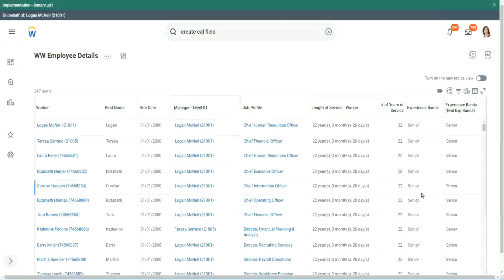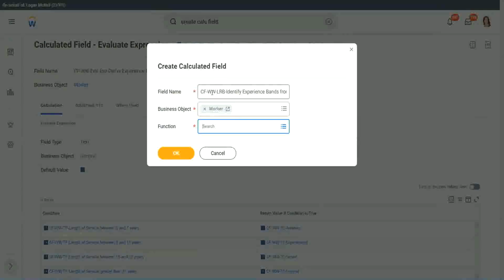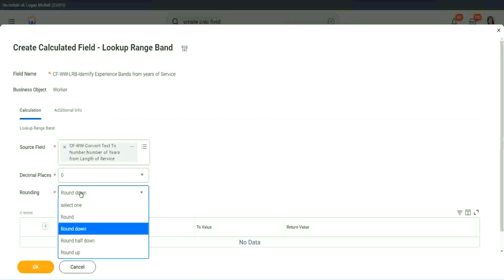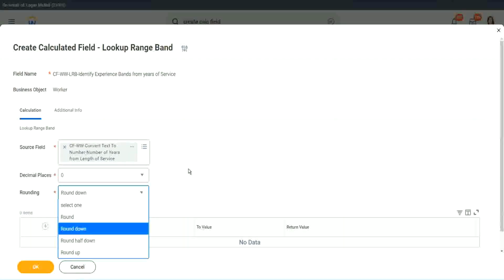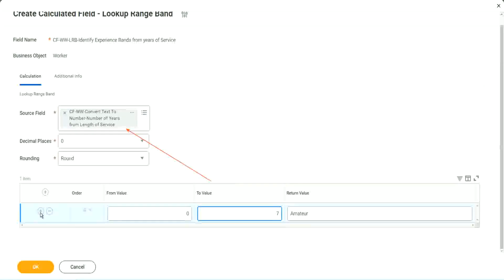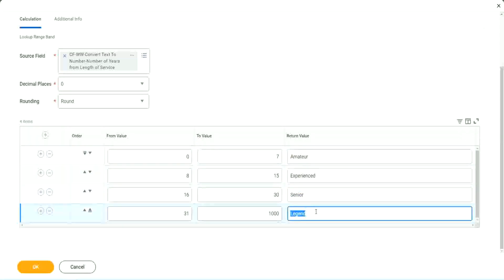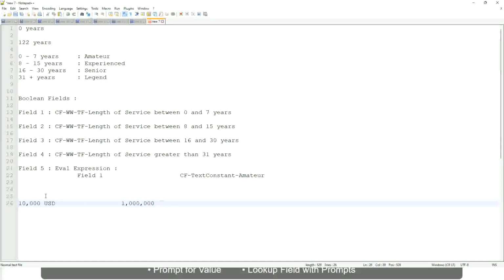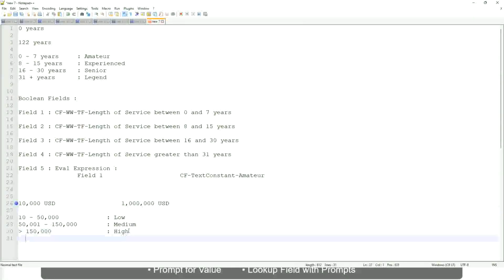Employee Details Amateur Field in WorkDay Part 1